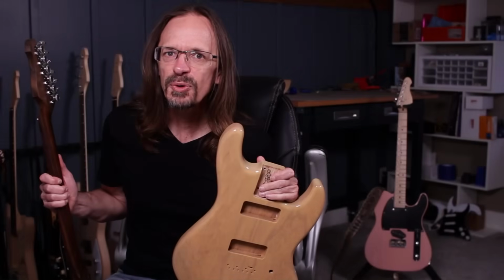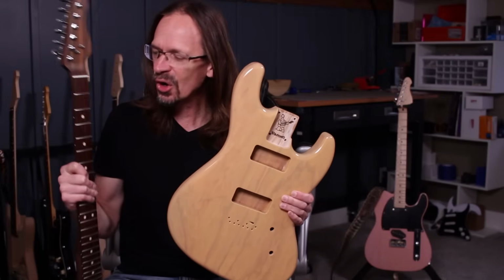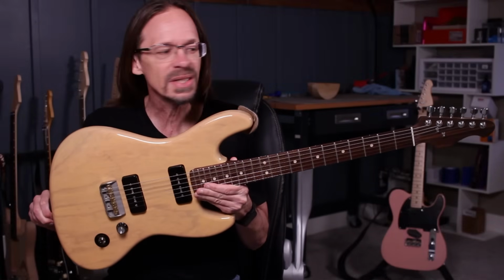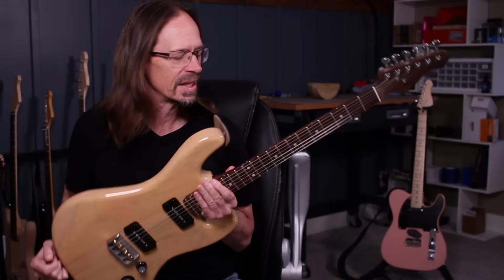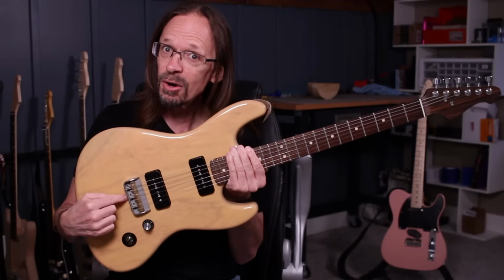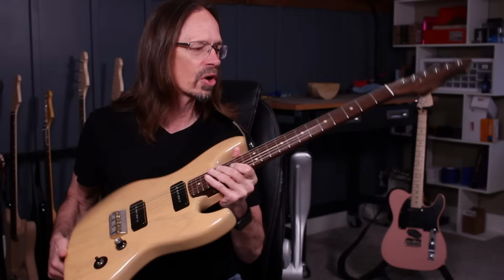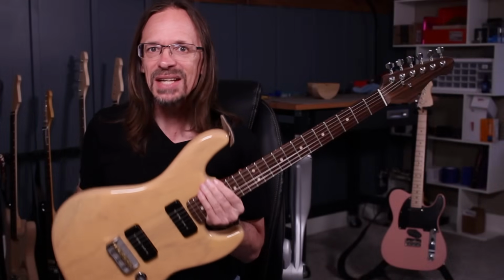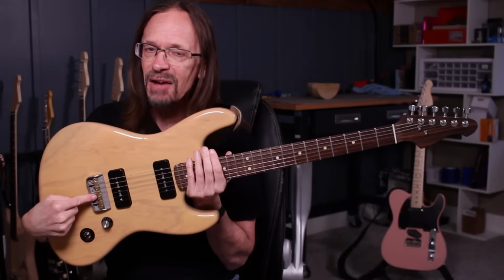Warmoth Dinkycaster with Van Dyke-Harms Telecaster bridge and Seymour Duncan P-90's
00:00 Intro
00:18 The Parts
01:21 Assembling the Guitar
04:20 Playing guitars that are different
04:52 Rosewood neck
05:05 Natural sustain
05:18 Van Dyke-Harms Bridge
06:00 Dinkycaster body
06:15 Playing clips
09:01 Outro